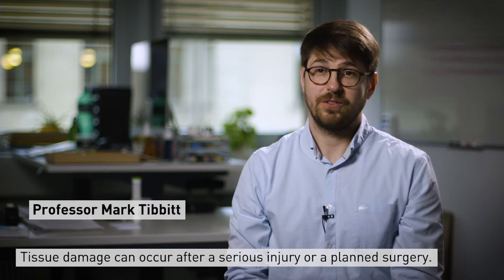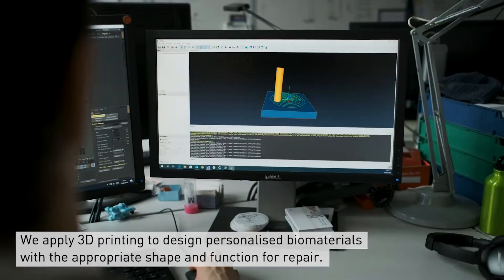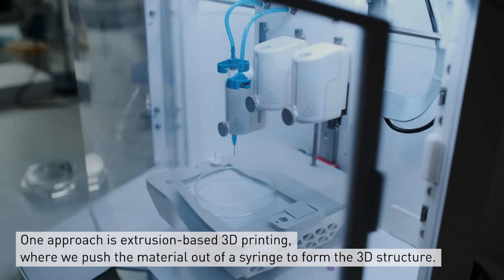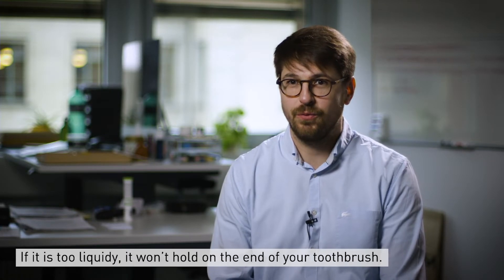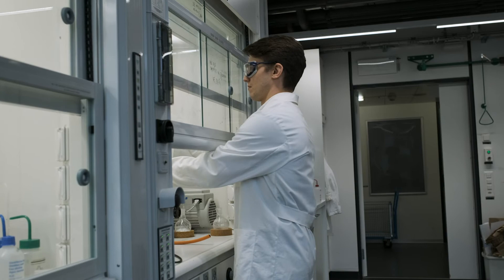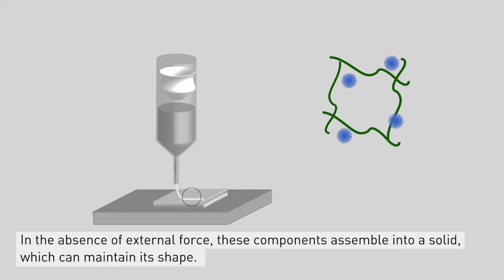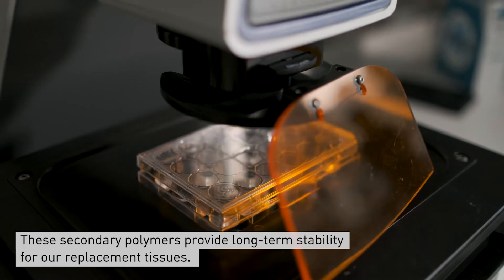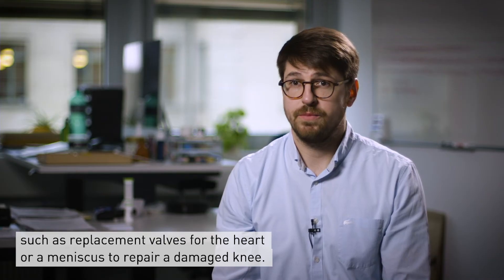Spark Award 2020 - Self healing, post curable networks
The Spark Award 2020 of ETH Zurich stands for the most promising invention, which was filed for a patent in 2019. The presented technology is among the top 5 nominees.

The video features the work of Elia Guzzi and Professor Mark Tibbitt from the Department of Mechanical and Process Engineering. The presented technology is a universal bio-ink for 3D printing of personalized implants, which can replace damaged tissue with the appropriate shape and function.